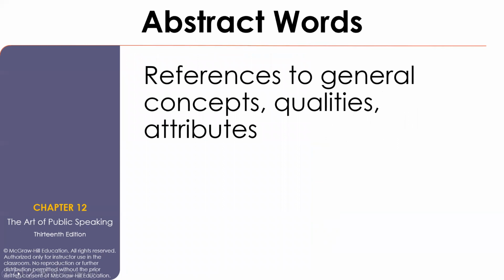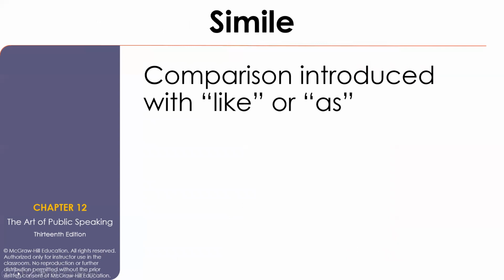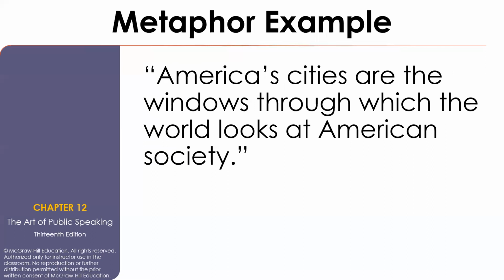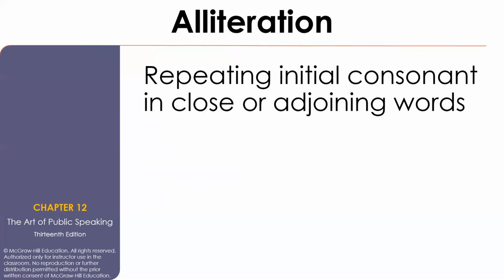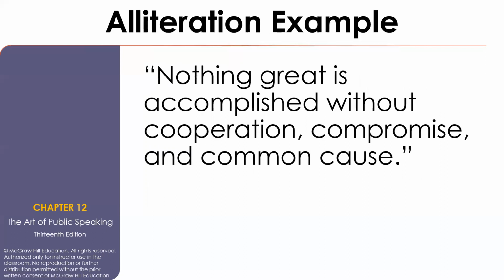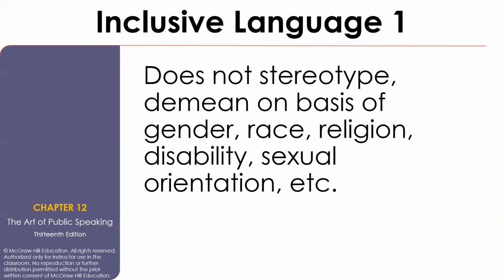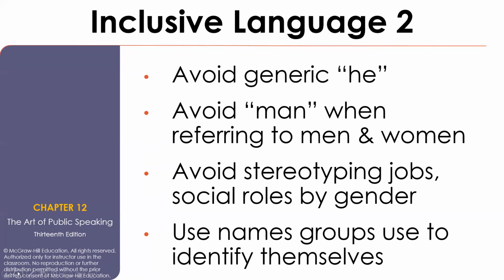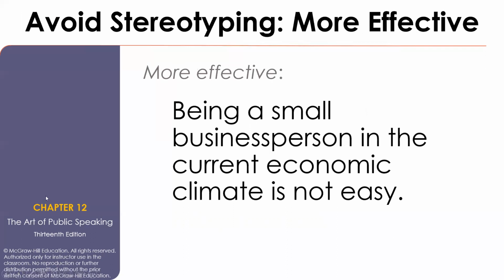Using Language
SPEE102 - Chapter 12, Using Language